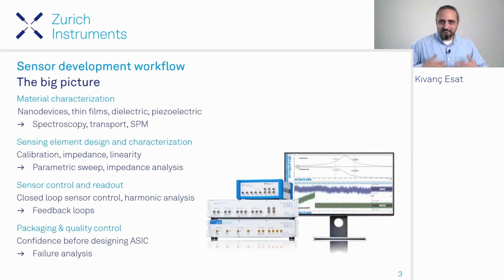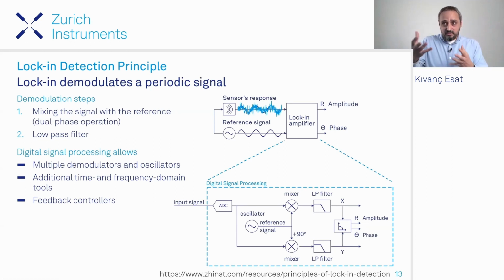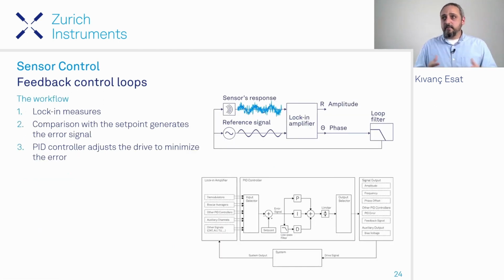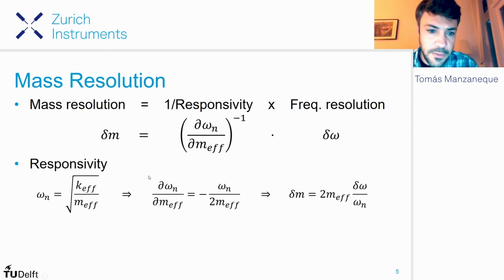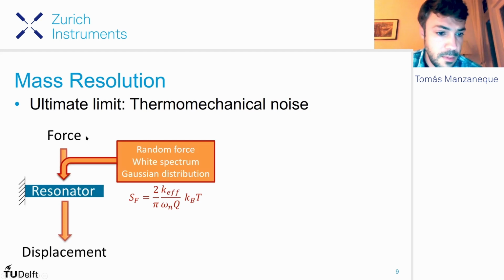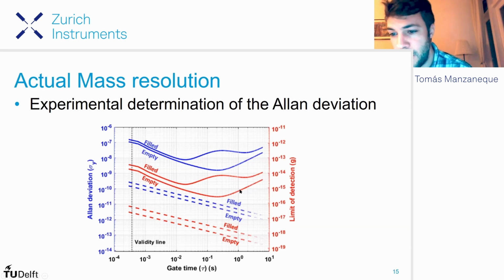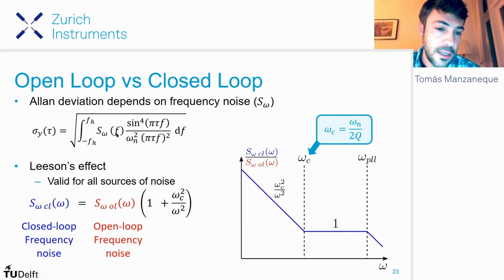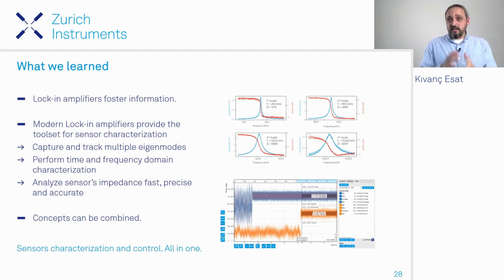Best Practices in Sensor Characterization and Control I Zurich Instruments Webinar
From the design board to the realization of a sensor, an essential step to achieving the desired performance is the characterization of the sensing element. In this webinar, Kivanç Esat and Dr. Tomas Manzaneque Garcia (Delft University of Technology) look into best practices when using lock-in amplifiers for this task, with examples including mechanical micro-resonators and optomechanical systems. They also show how to set up feedback controllers for maximal precision, and review the trade-offs between open- and closed-loop operation.